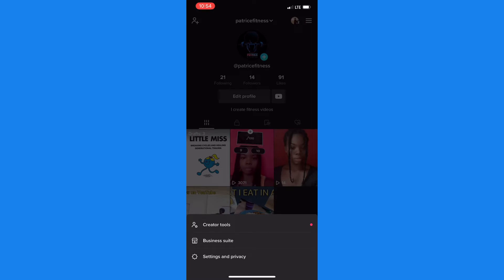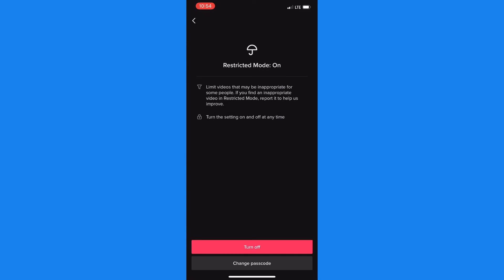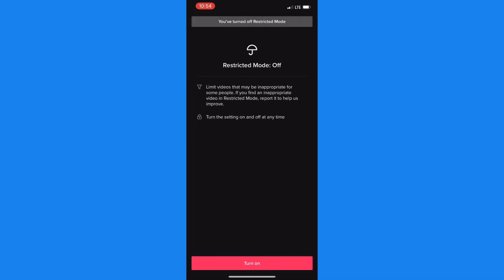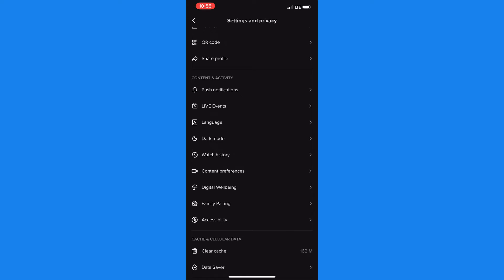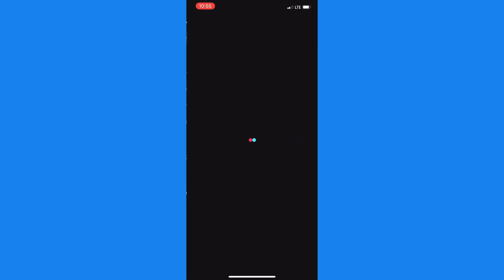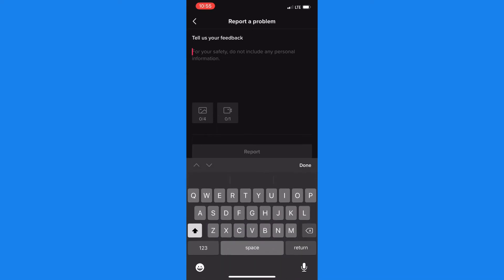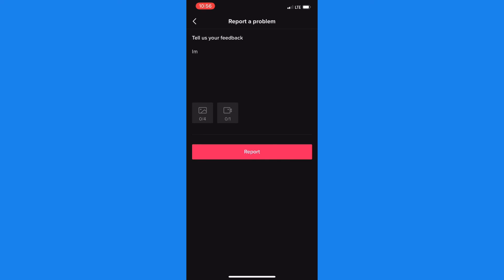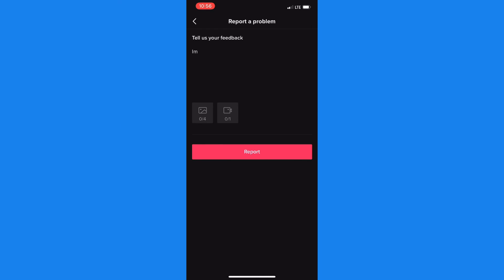TikTok Age Protected Post Problem | Fix this Post is Age Protected TikTok 2022